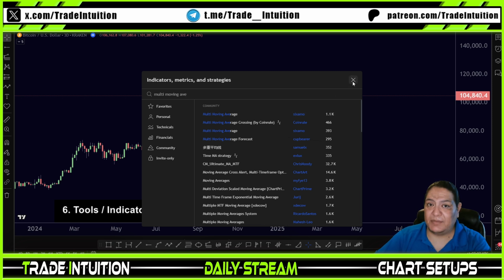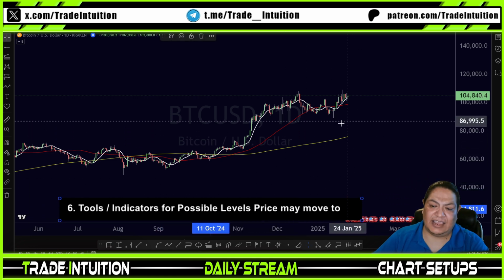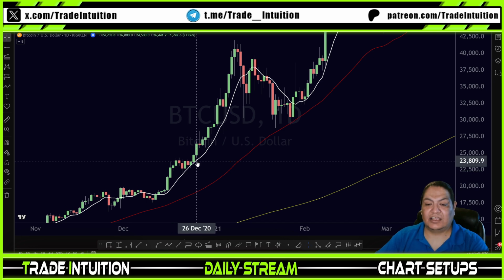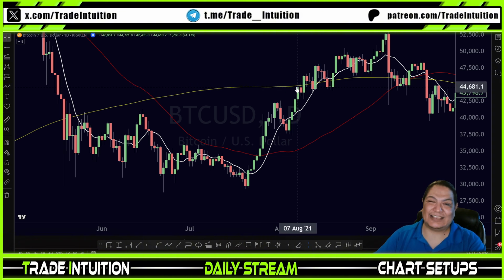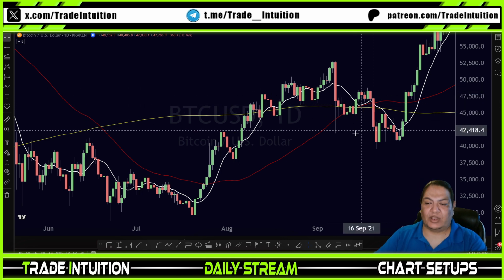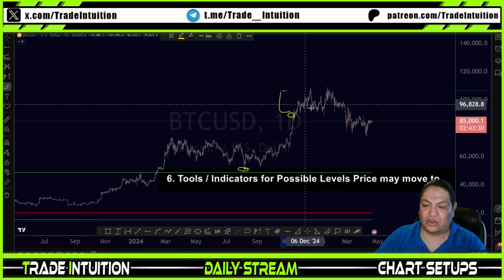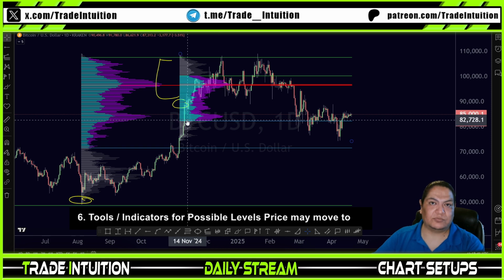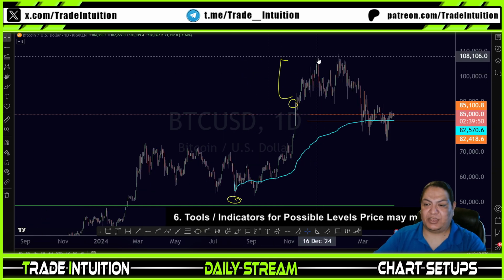POWERFUL Trading Indicators for Analyzing NEXT Possible Movement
Tools / Indicators for  Analyzing NEXT Possible Movement . Learn how to master price action and technical analysis for more effective trading decisions 📈. Our comprehensive support and resistance trading strategy helps you identify key market structure levels with precision 🎯. Enhance your trading psychology to make calculated moves and hit your price targets consistently 💪. Learn how to implement Technical Analysis ( TA ) along with Fundamental Analysis ( FA ) to Increase the probability of Successful Trades.

TVMz9M8rNuxM55Q6cGJnbN5JsJyXJxDrRR

🔸 Preferred Exchanges

00:00 POWERFUL Trading Indicators for Analyzing NEXT Possible Movement
03:00 Indicators for Analyzing NEXT Possible Movement